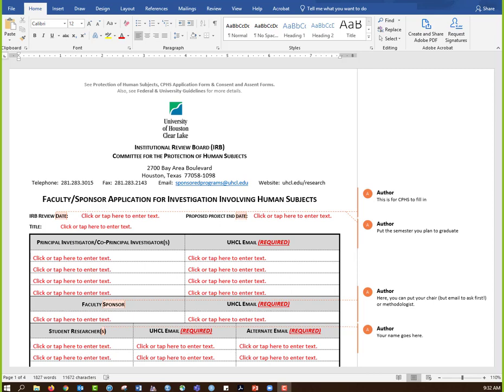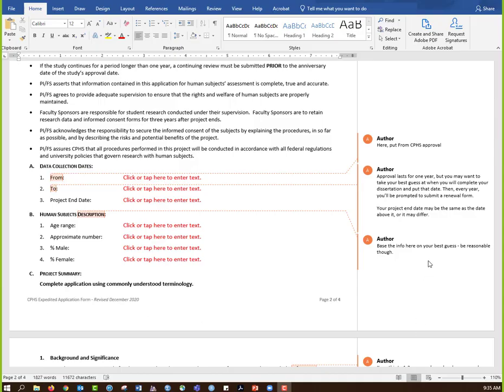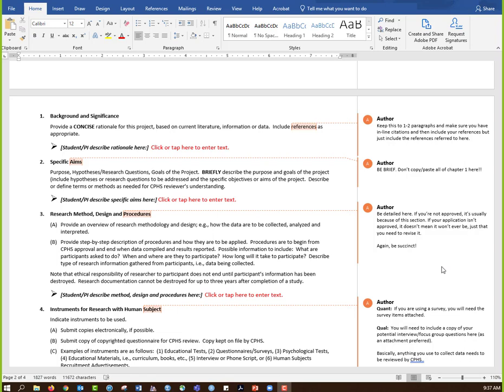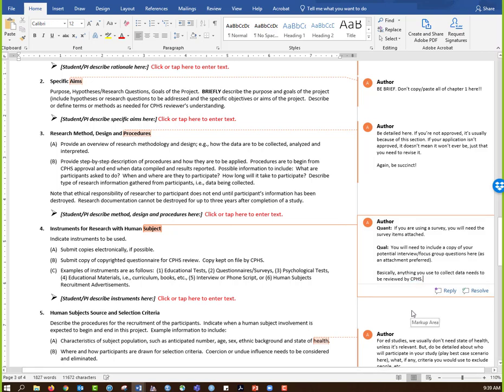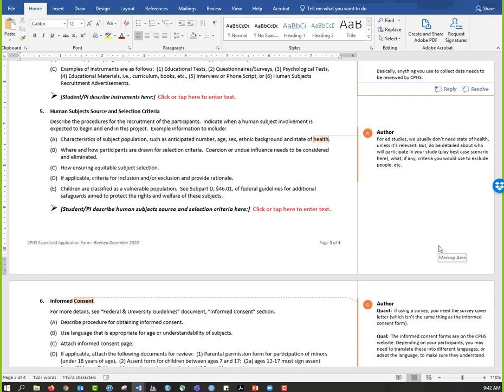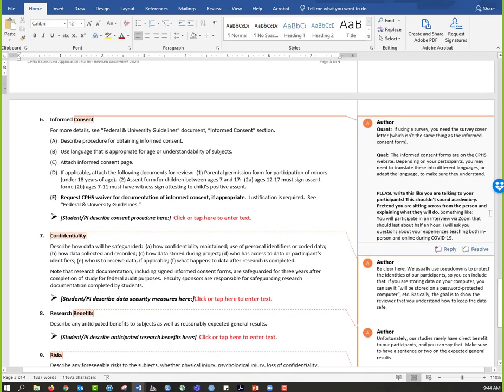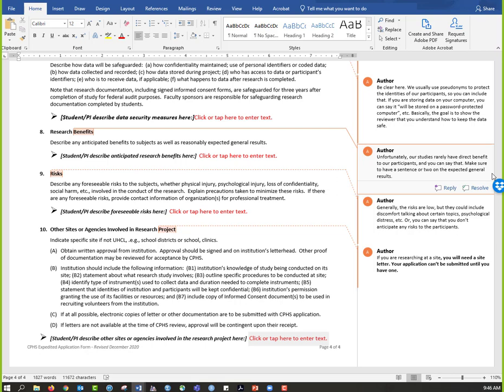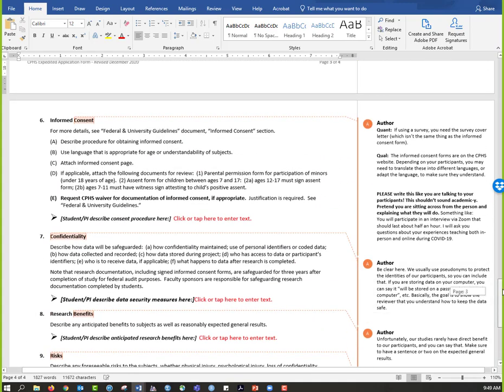CPHS Application Process UHCL COE